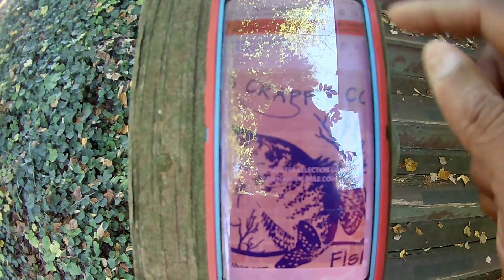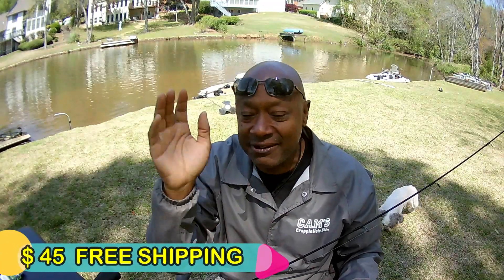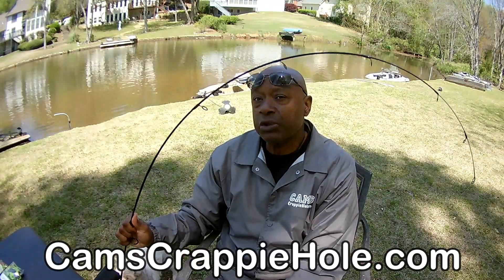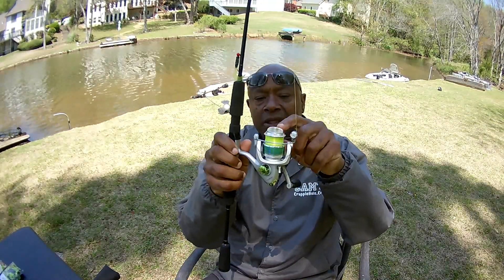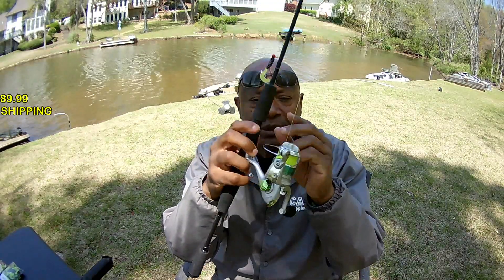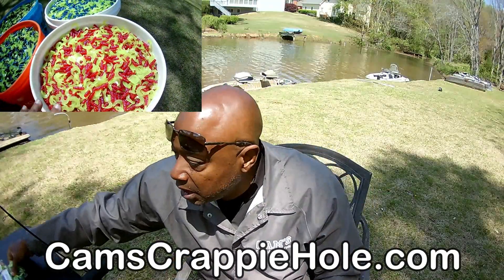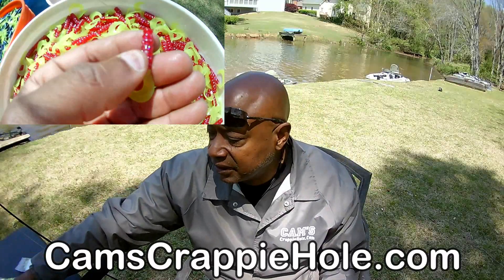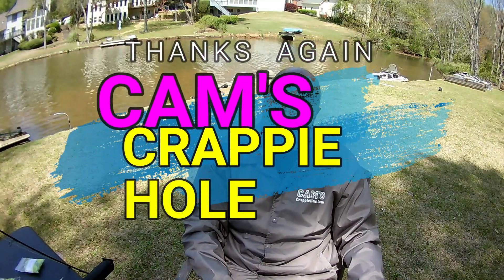#1 THING YOU NEED TO KNOW CRAPPIE FISHING FOR BEGINNERS 101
**ALSO YOU CAN BUY ALL THE HOOK & PLASTIC'S MATCHING SET ALL  IN OUR 2ND STORE** Cam's Crappie Comb's

**Cam's 40pk Fireball Red Hologram Flake Curly Tail Grub**

**Cam's 40pk Fireball Blue Hologram Flake Curly Tail Grub**

**Cam's 100pk Fireball Red Hologram Flake Curly Tail Grub**

**Cam's 100pk Fireball Blue Hologram Flake Curly Tail Grub**

**Cam's 1/16 Minnow Head #2 Nasty Bend Jig head Hooks**

** Team Cam's 2 man Bass Raider 10e (with or without) Fully loaded**

If you do not do anything else please take your entire family out during March Crappie Madness. This time of the year the crappie as you will see in this segment are the easiest to catch this time of the year. But please don't wait to long because there habits are going to change in the next couple of weeks pending where you are around the country and Canada.  understand that I have provided everything you see in this segment hyperlinks to make shopping very simple and easy. click and put in in your cart and check out. its just that simple. Your support is greatly appreciated.